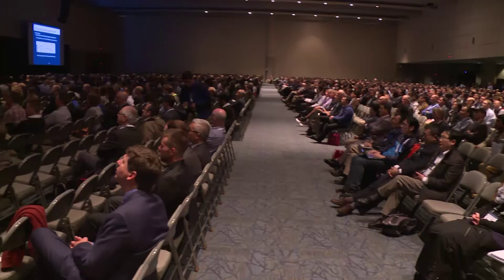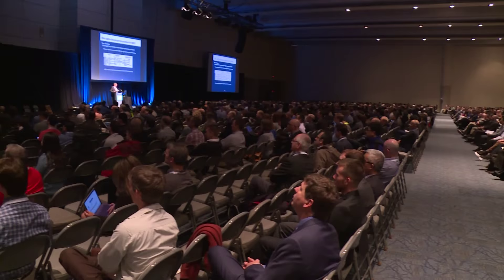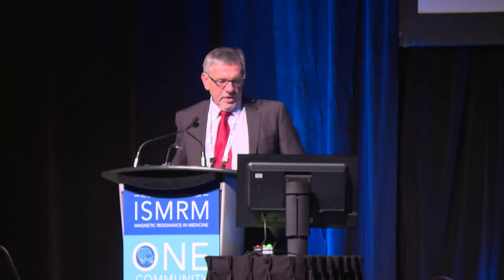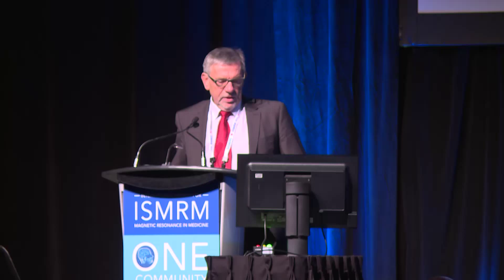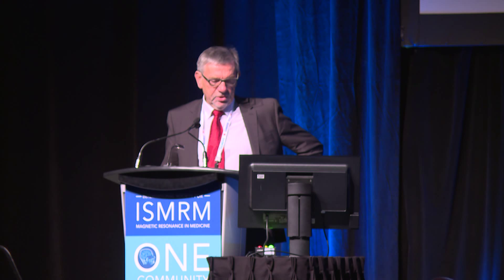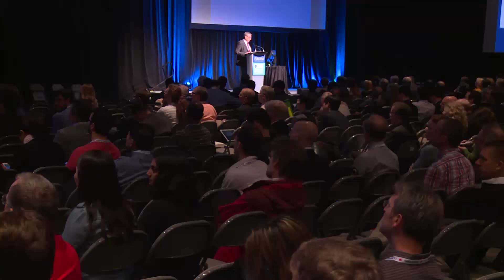2015 ISMRM Lauterber Lecture Highlights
ISMRM TV visits the Lauterbur Lecture at ISMRM 2015 to hear what Franz Schmitt has to say!